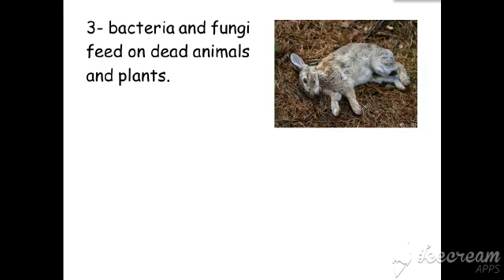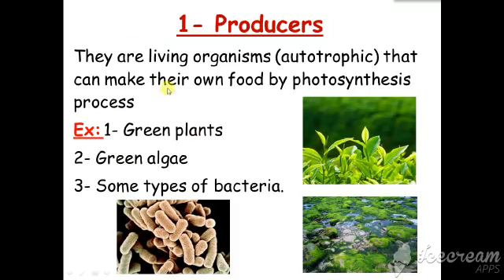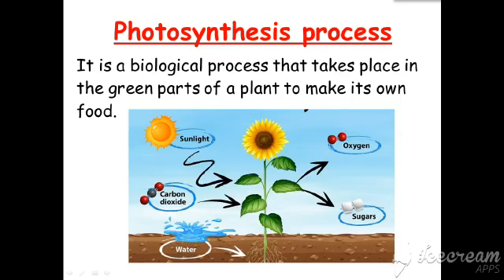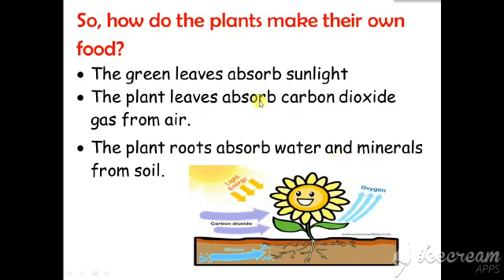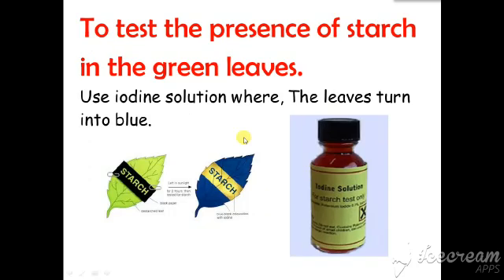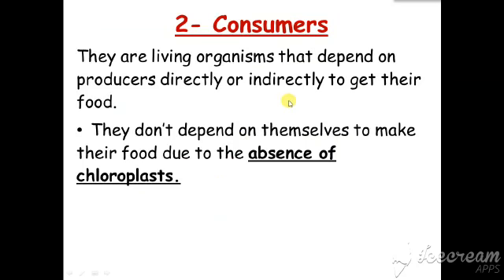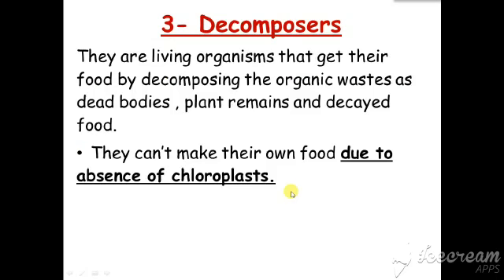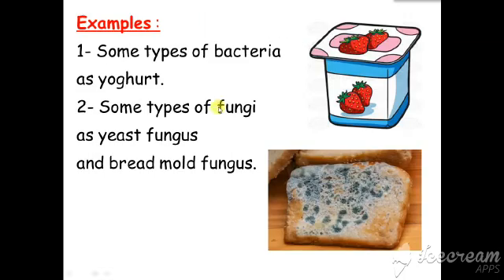Sc / jr 4 / importance of sunlight